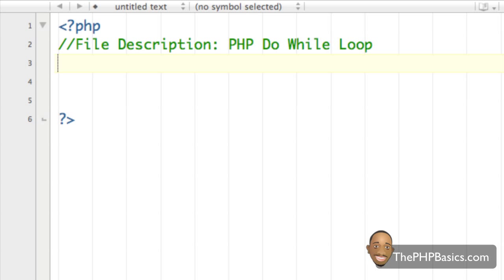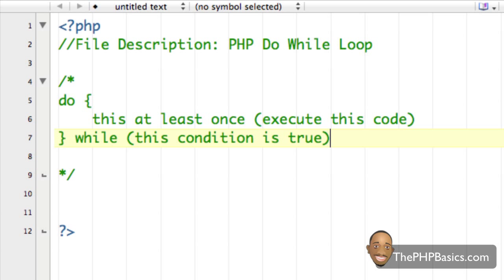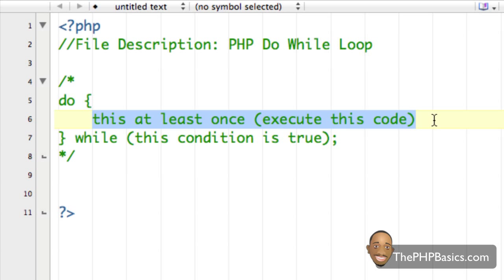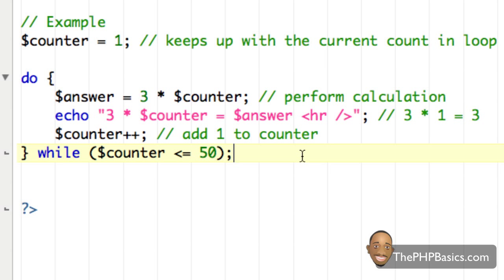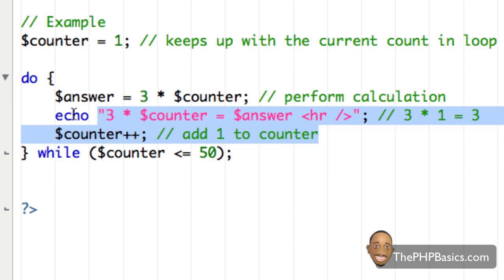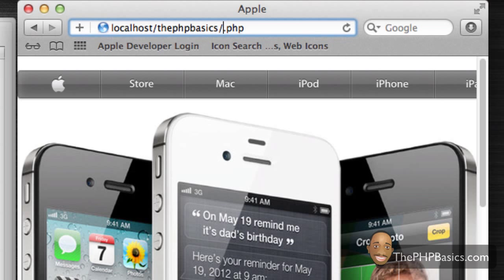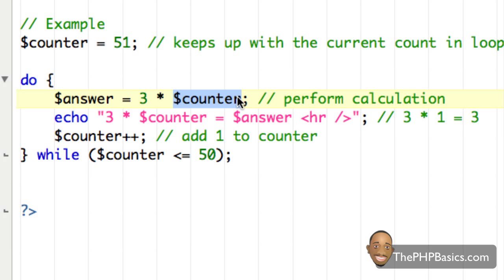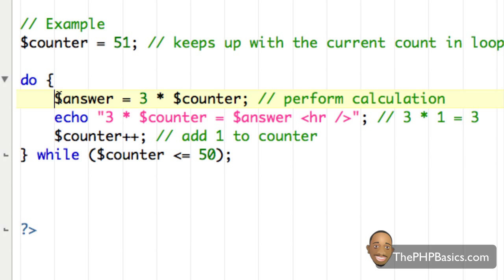Tutorial 16 - PHP Do While Loop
Robert explains how to create and use the PHP do while loop